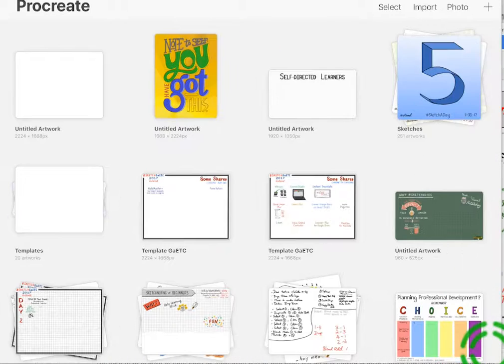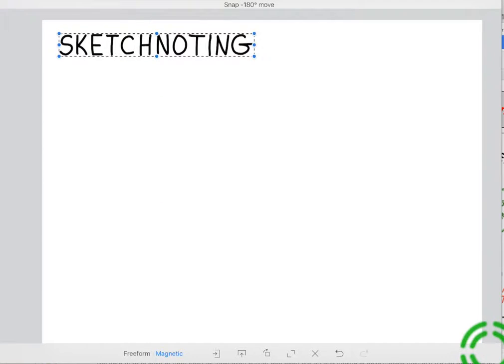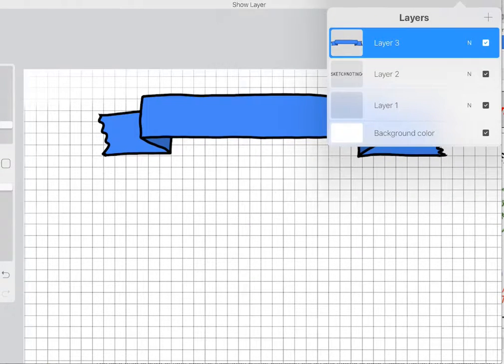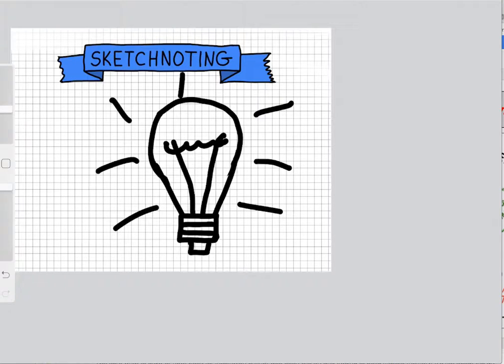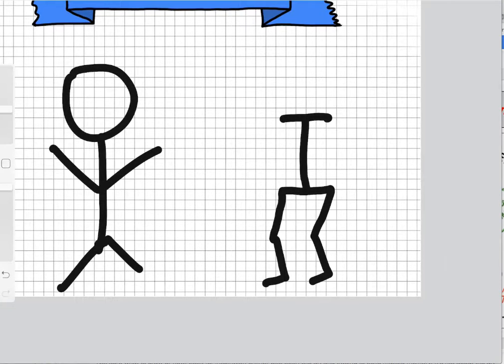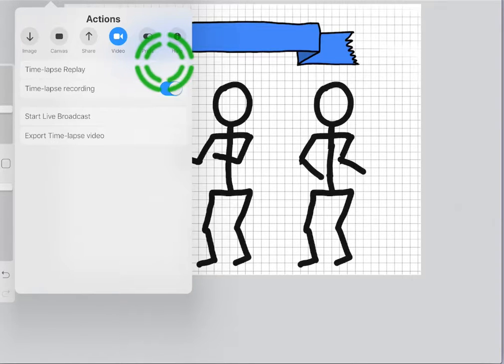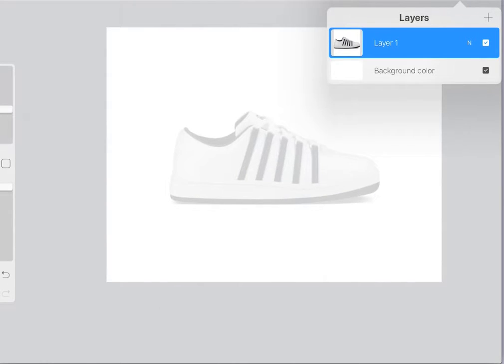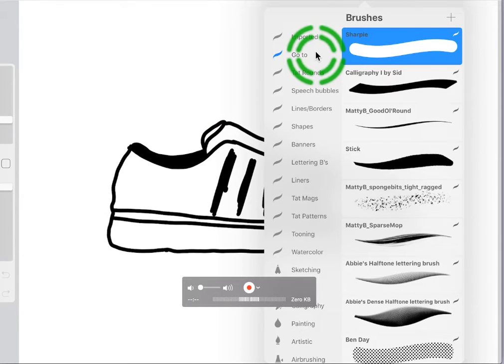Sketchnoting for Beginners TETC17 Demo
The slide deck for this session is and this video is embedded there. Part of the session is a sketching demo using the Procreate app on an iPad Pro.